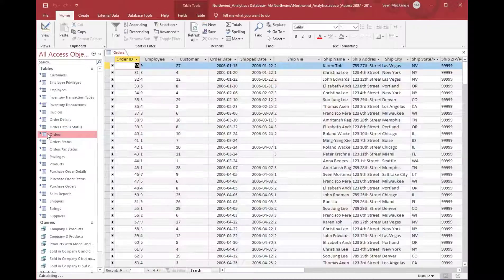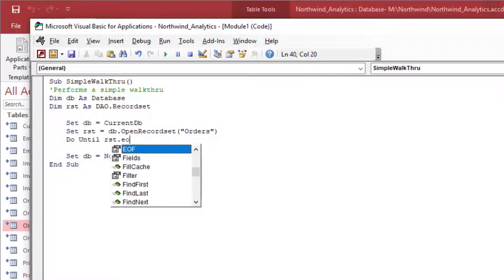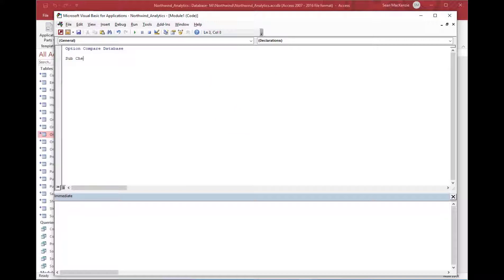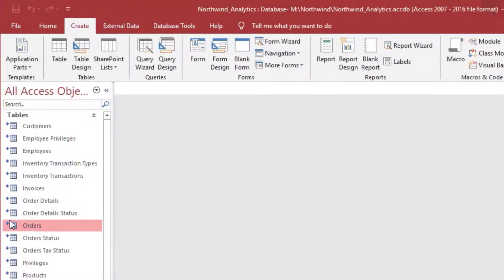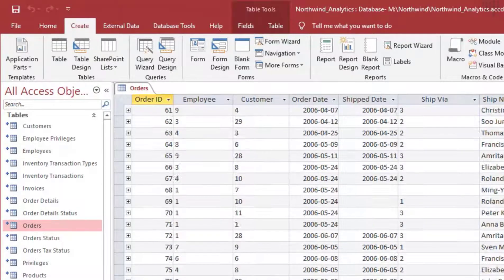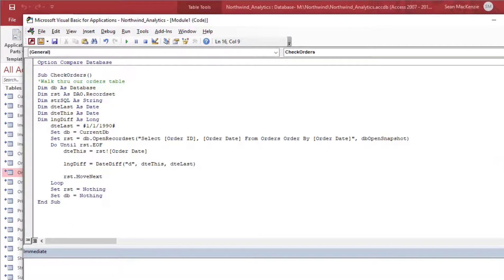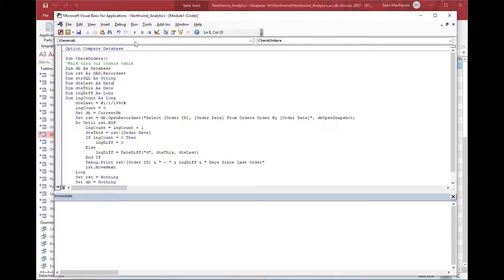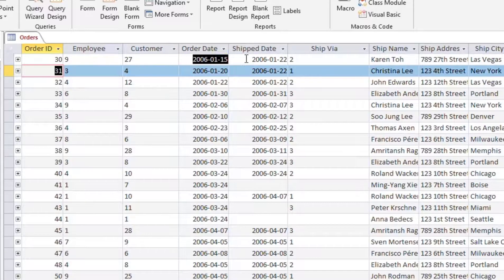How to Open a RecordSet in Access VBA and Loop Through the Records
In this week’s episode, we return to our Microsoft Access playlist for a video on one KEY skill you need to know when engineering data: How to loop through a recordset.  Knowing this skill can take your Microsoft Access skills to the next level, because it brings a whole host of new data transformations to your fingertips.  We’ll use Visual Basic for Applications (VBA) which is the native language included with Microsoft Office and used by millions of people around the globe.

If you can loop through a recordset, you gain the ability to do things like comparing the current record to the previous record, or performing very complex calculations based on context on each row that just aren’t possible using queries alone.  Every data analyst, engineer, or scientist should have this skill in their toolkit.  Find out how in this week’s episode!

How to Use Left, Right, Mid, Instr, and Trim on Strings in MS Access and VBA

vba recordset
dao recordset
dao recordset in vba
open recordset in vba
open recordset in access vba
how to use vba
MS Access
Data Base
Big Data
Data Analytics
Sean Mackenzie